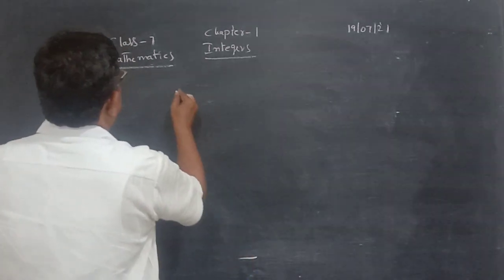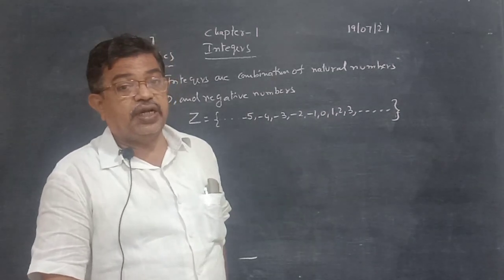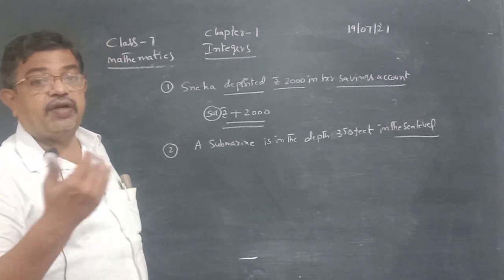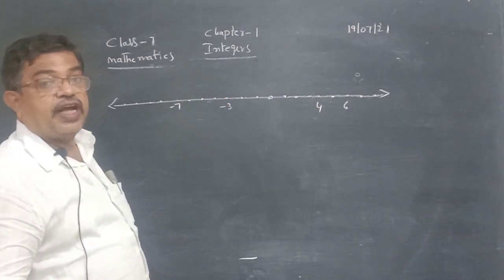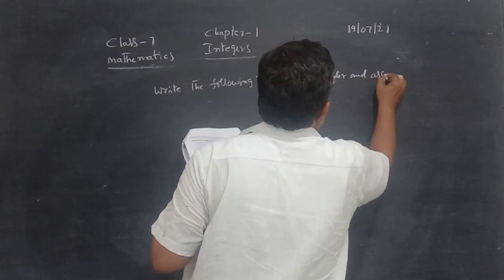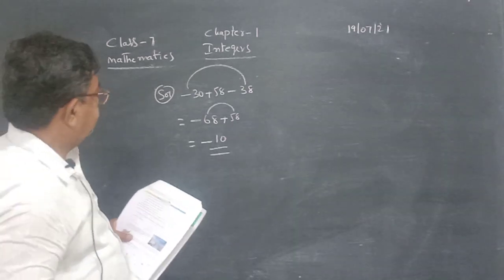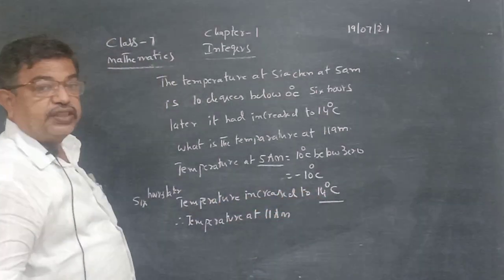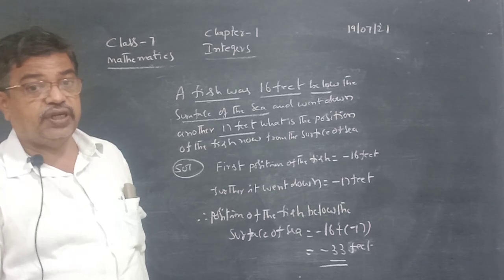7th Class Math 19 07 21